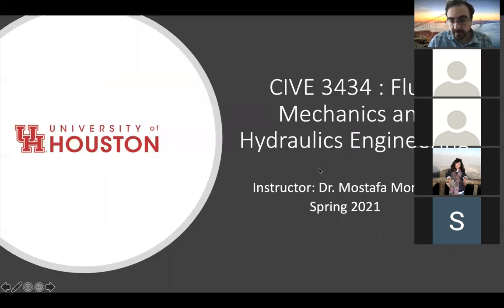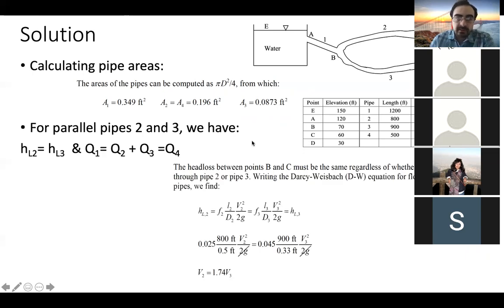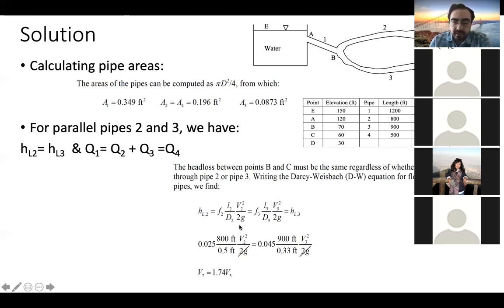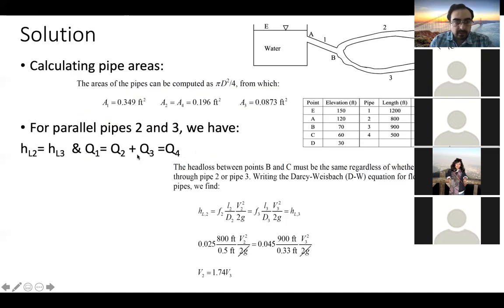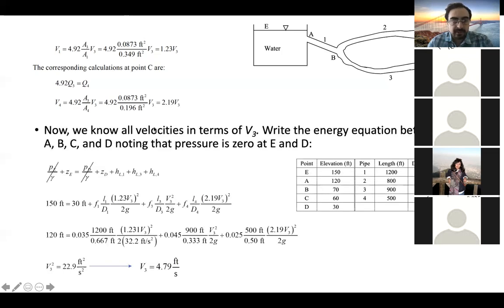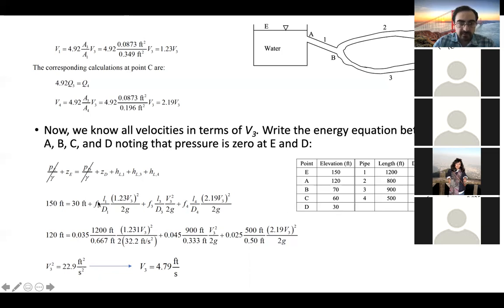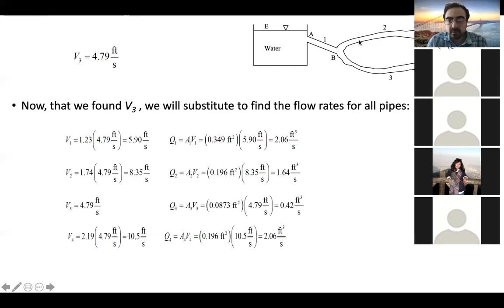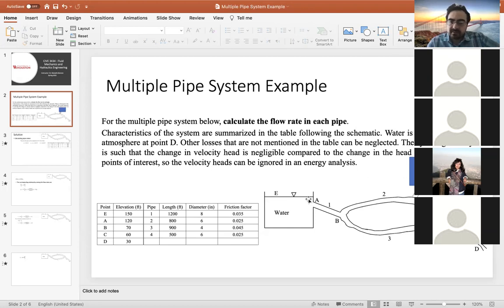Multiple Pipe Systems (Parallel Pipes) Example